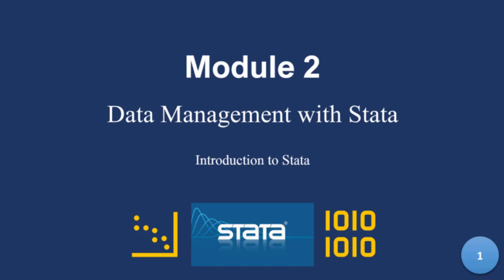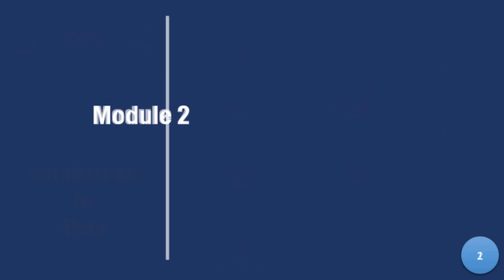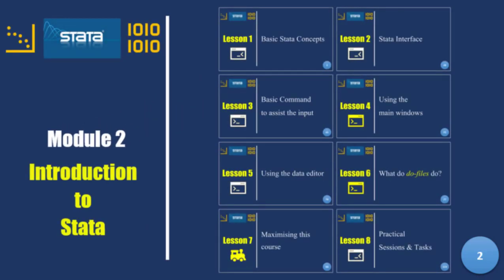Introduction to Stata for data management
Using Stata for Data Management - A beginner's guide